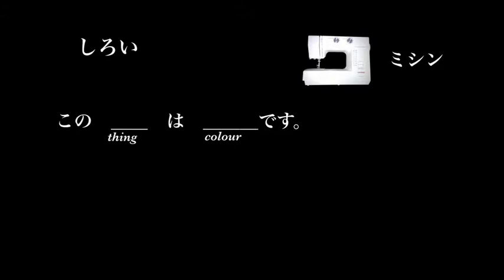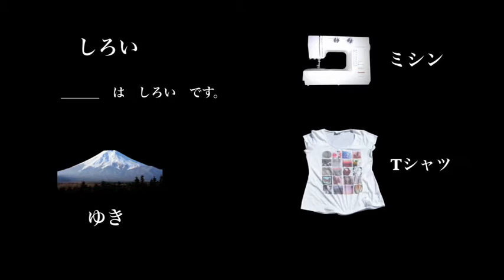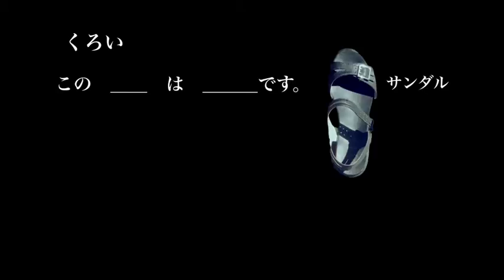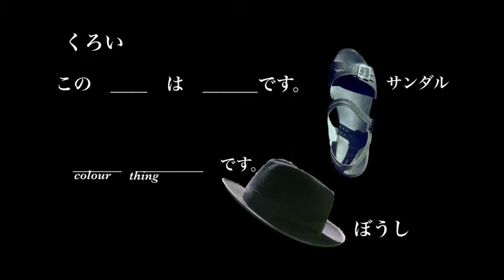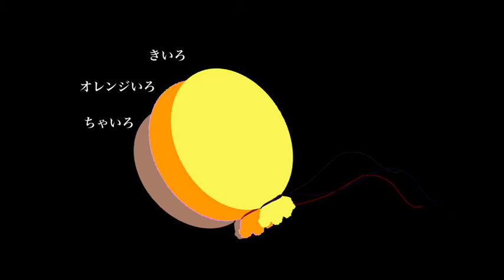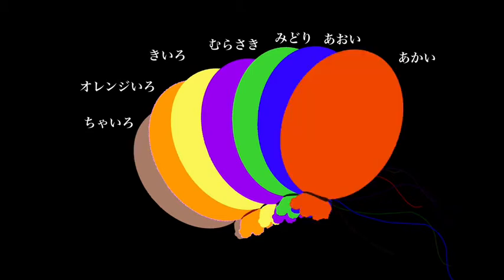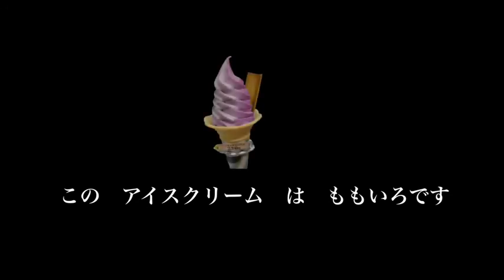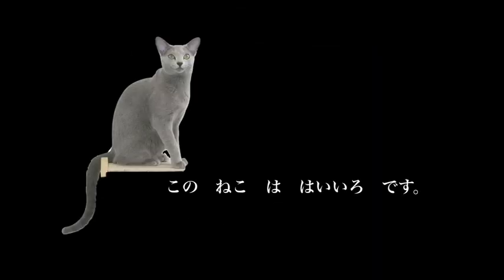colours in Japanese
Learning the terms for colours and the sentence structures.